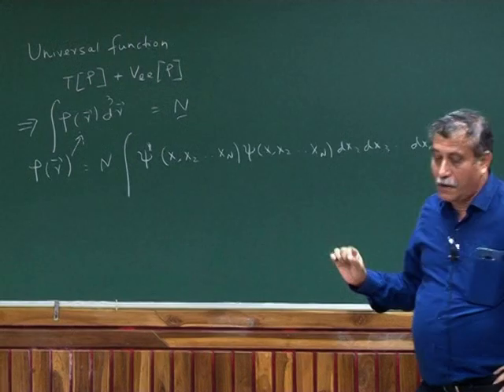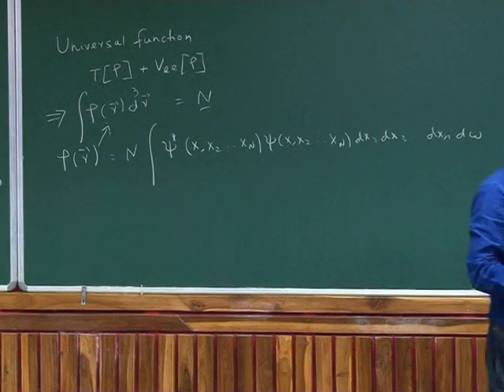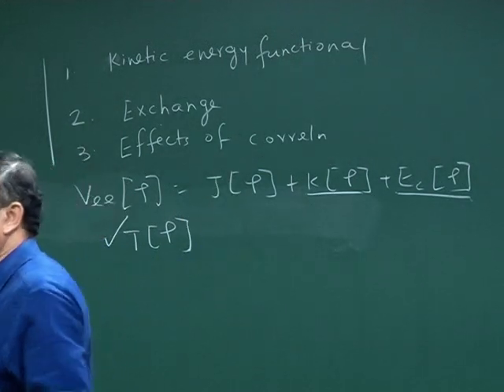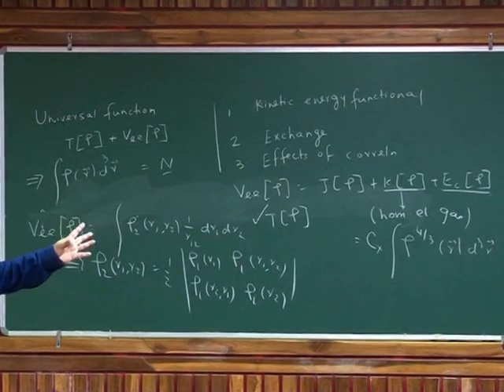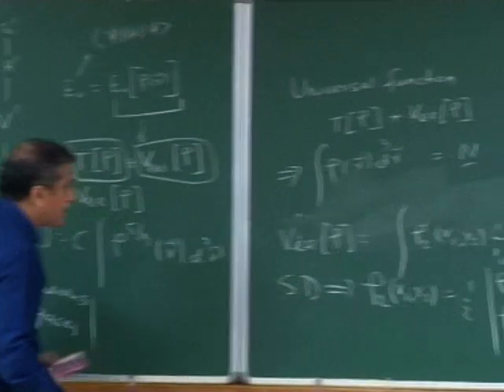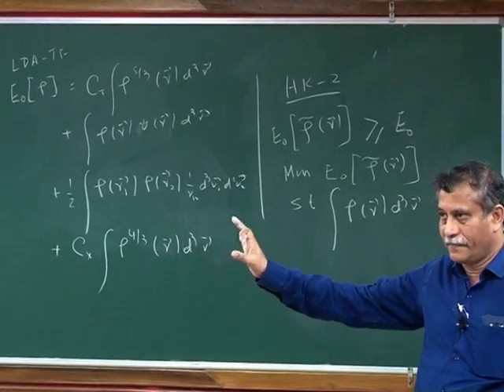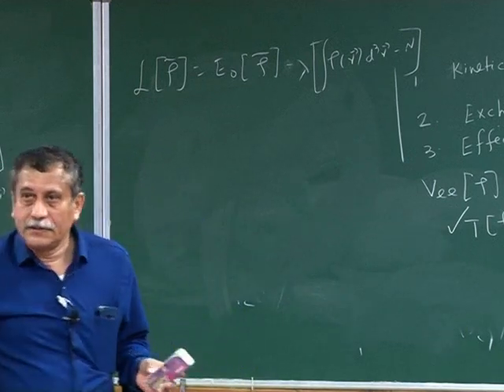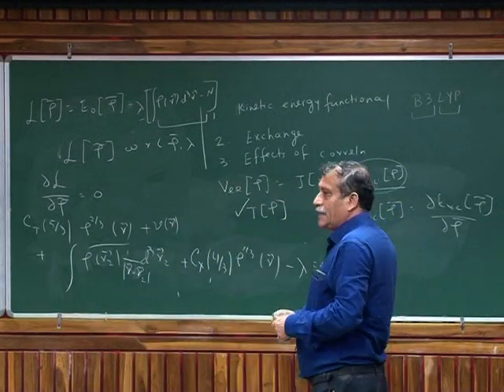Lecture series on an interdisciplinary topic of Electronic Structure and Property | Prof Sourav Pal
SP5.2 Lecture series on an interdisciplinary topic of Electronic Structure and Property | Prof. Sourav Pal | 5th Lecture | Part-2